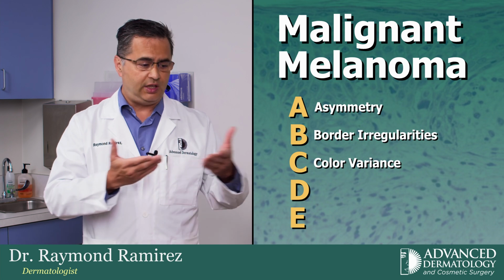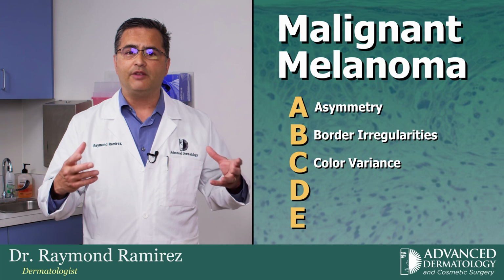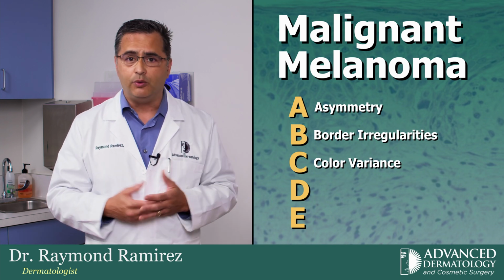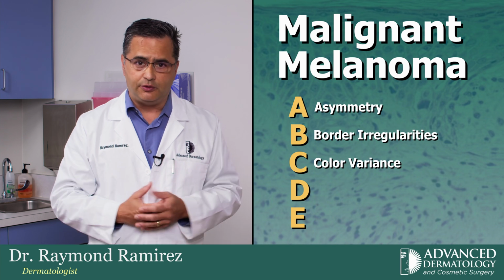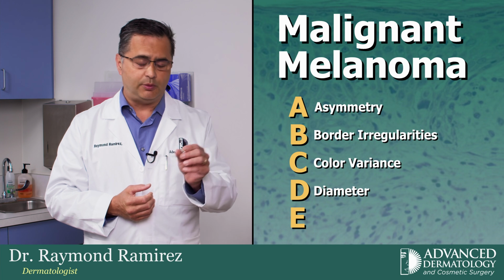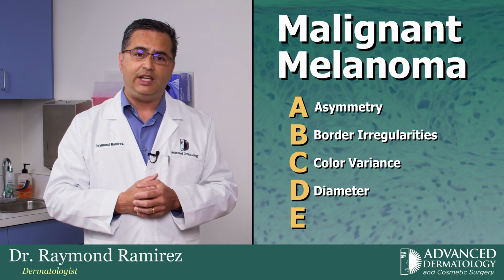Skin Cancer Self Examination by Dr. Ramirez